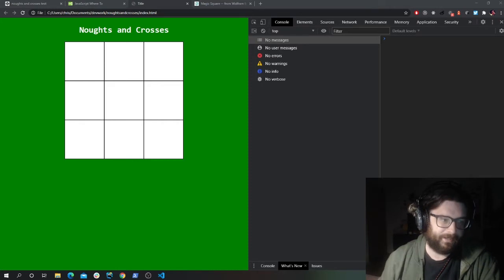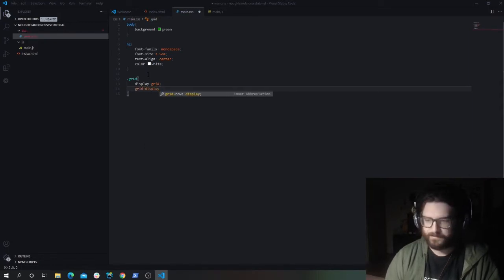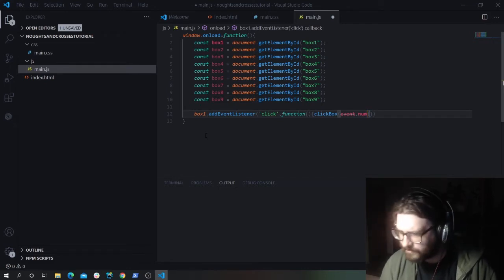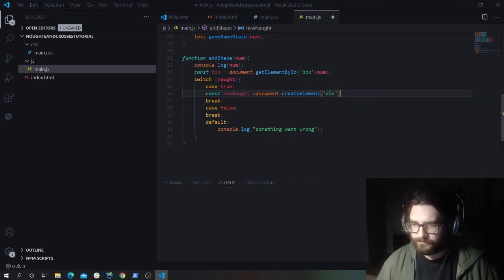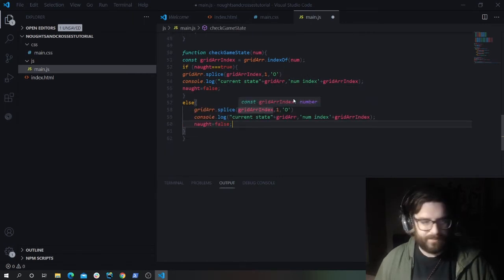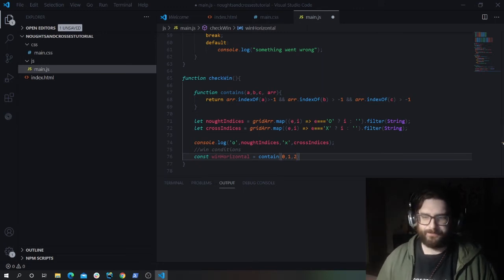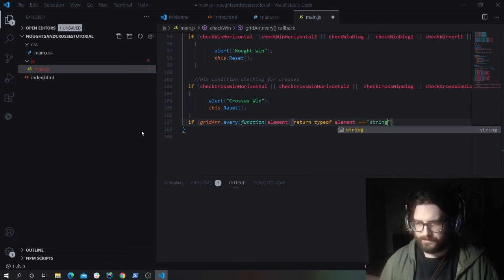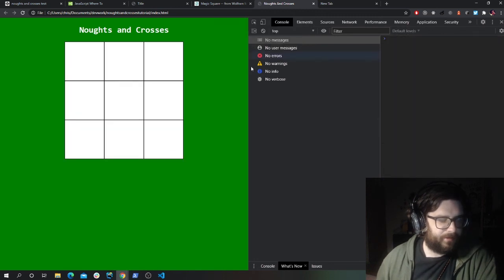Noughts and Crosses Game [Javascript tutorial / Code Overview]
Building experiment to create a simple naught and crosses game using vanilla js. In this experiment I wanted to develop a simple version of the game noughts and crosses or tic-tac-toe from scratch. I wanted to try and see how I get this to work using arrays and indexing checking in js.

The game board is represented as an array const gridArr = [1,2,3,4,5,6,7,8,9];
every time the box with corresponding num is clicked I replace the number with a string of either O or X and then check for index positions of each with a splice in CheckGameState function

To check for win conditions, the program checks for index positions of two vars noughtIndices and crossIndices

If either noughts or crosses match the correct possible winning index positions conditions then the program will display a win alert and reload.

Its a pretty rough and ready demo, will probably improve it later